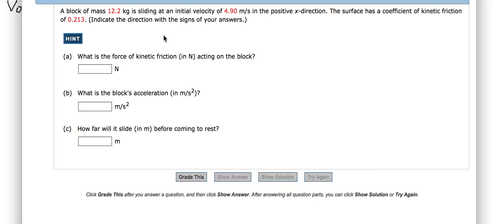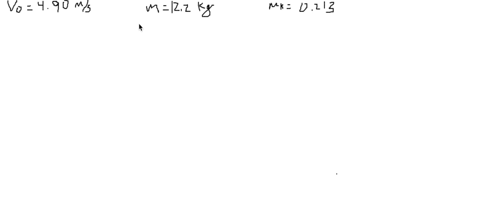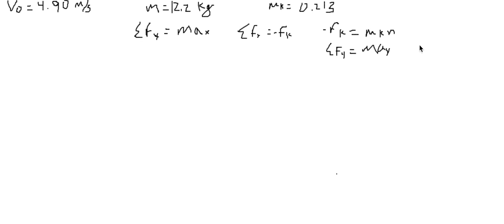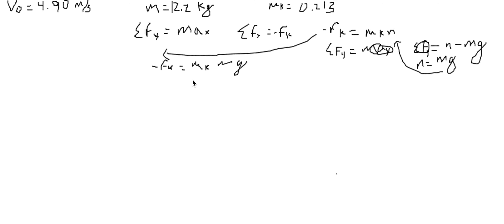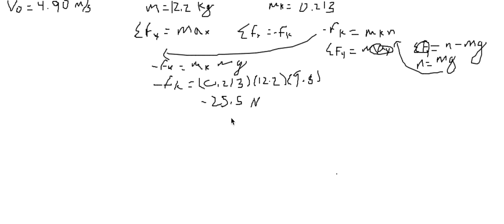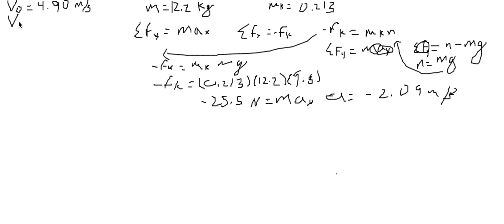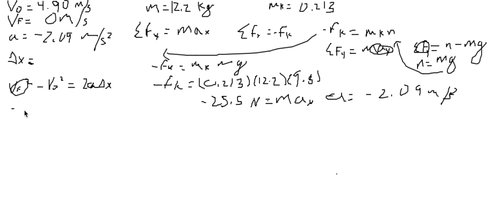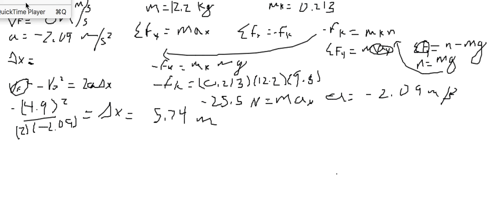Physics 111: HW 4 - Problem 19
A block of mass 20.2 kg is sliding at an initial velocity of 5.15 m/s in the positive x-direction. The surface has a coefficient of kinetic friction of 0.293. (Indicate the direction with the signs of your answers.)